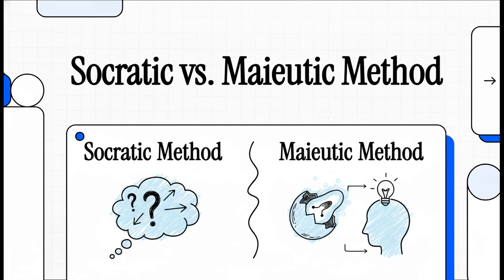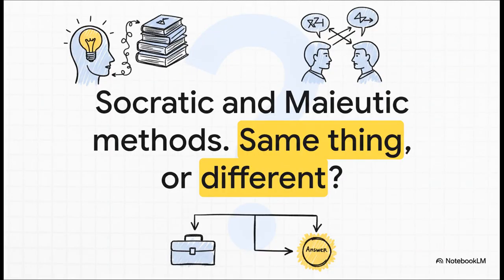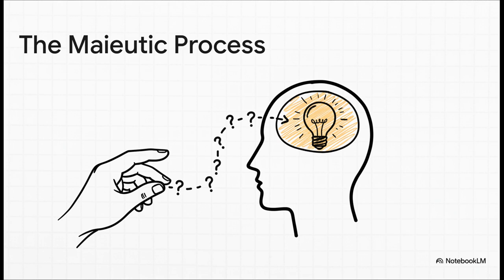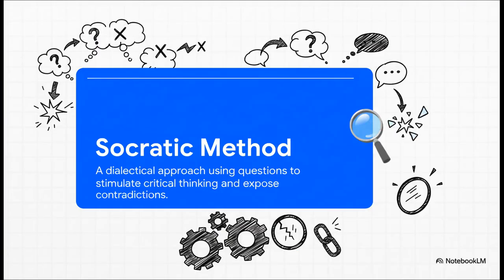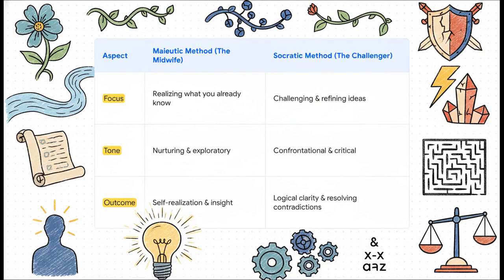Socratic & Maieutic Methods - Two Powerful Influence Strategies & Tactics